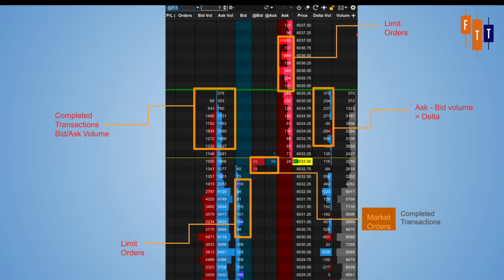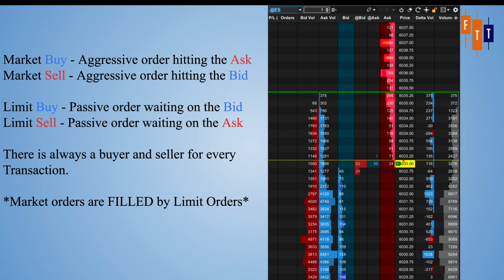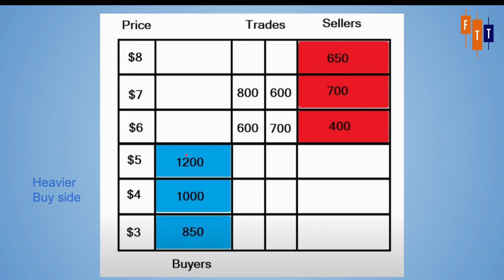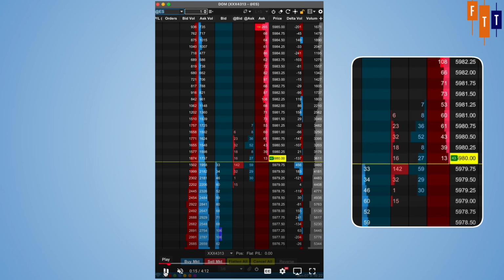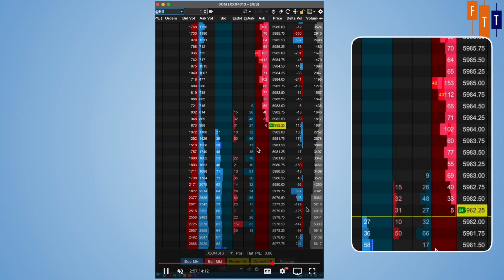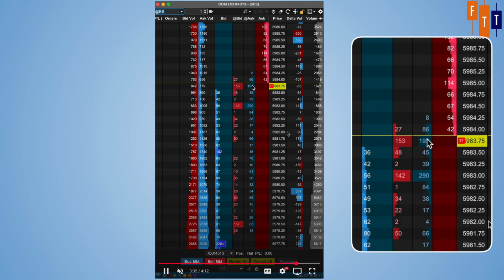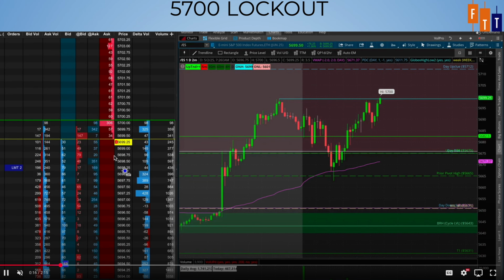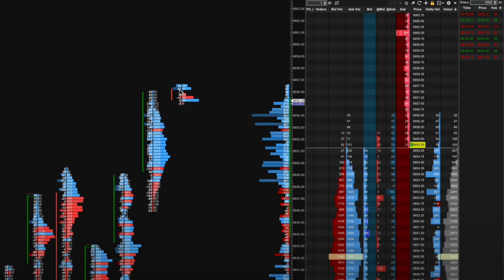How To Read the Depth of Market (DOM)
In this video I go over the Depth of Market (DOM) and talk about why its useful as an order flow tool to read the order book and interpret how buyers and sellers are interacting on the tape by volume and price.

00:00 Intro to the DOM
04:08 Understanding How to Read the DOM
14:28 Live DOM Walkthrough
30:10 Key Level Lockout
33:51 Footprint vs. DOM